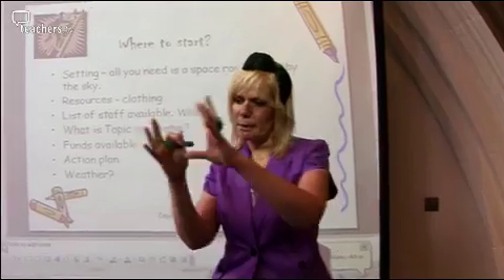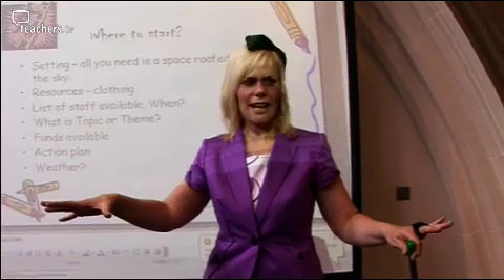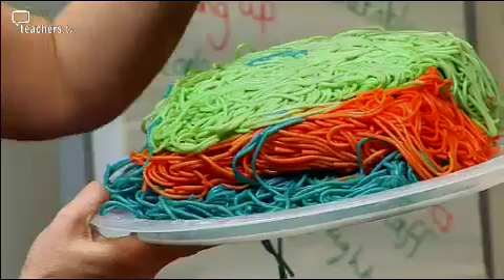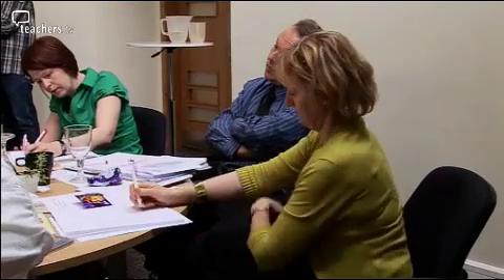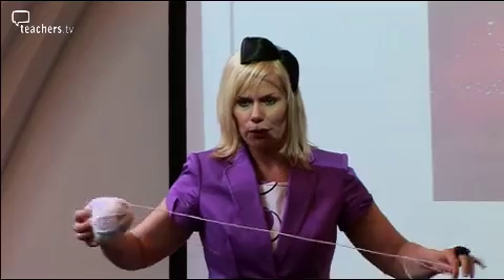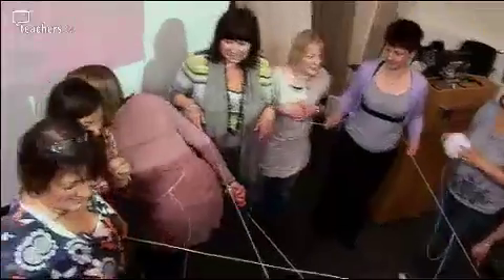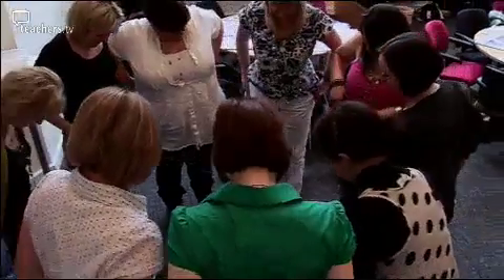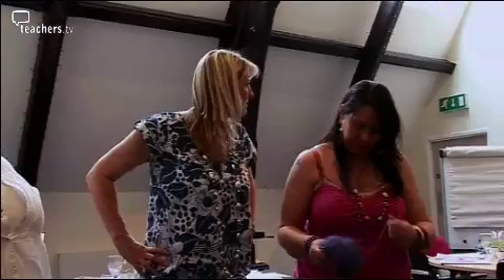Getting creative with Shonette Bason